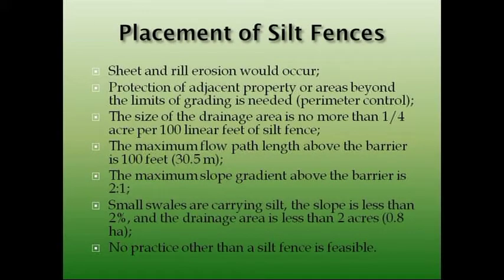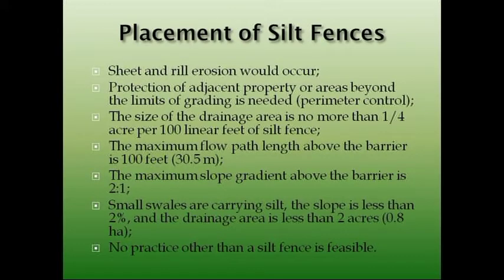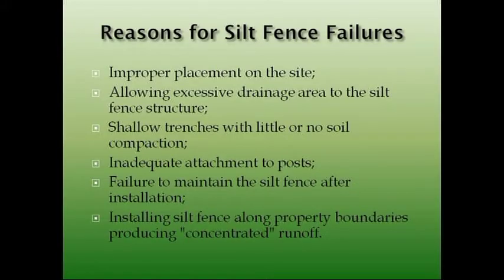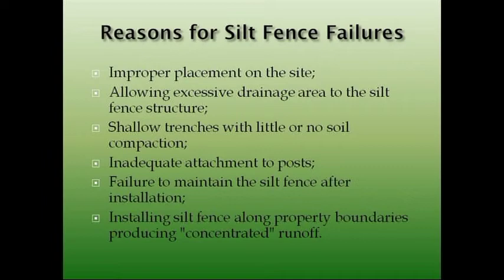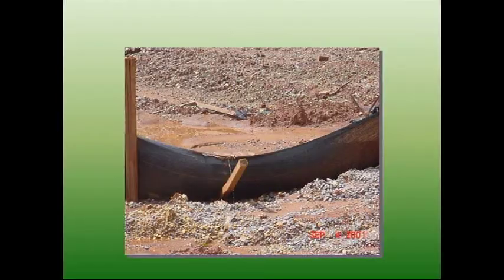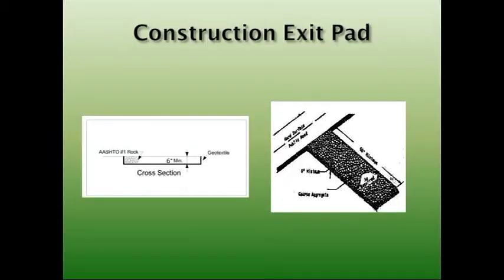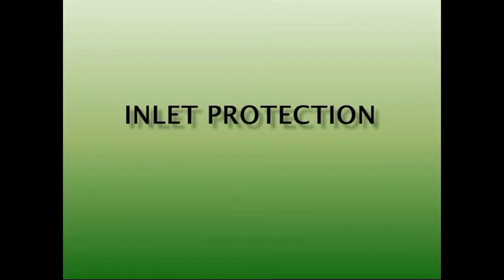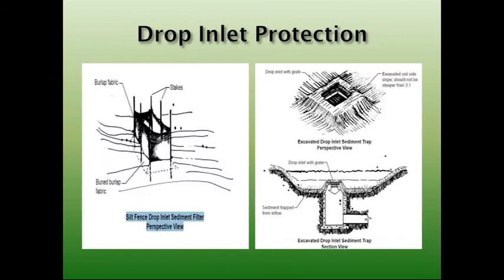Erosion and Sedimentation Control Workshop Jonathan Stanton BMPD PART 2.mpg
Erosion and Sedimentation Control Workshop Sept 8, 2010 Jefferson Co. Birmingham, Al